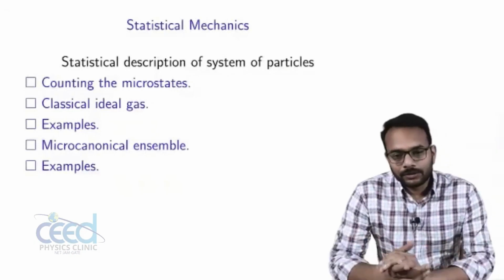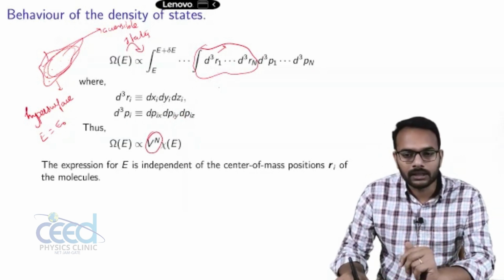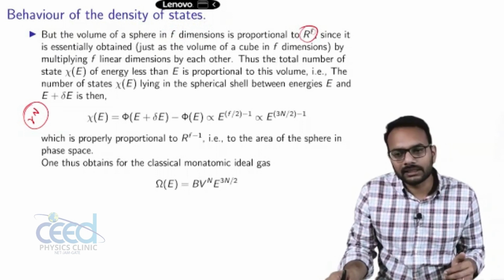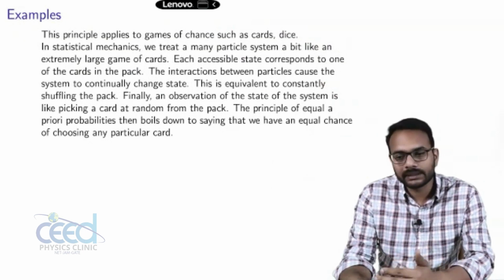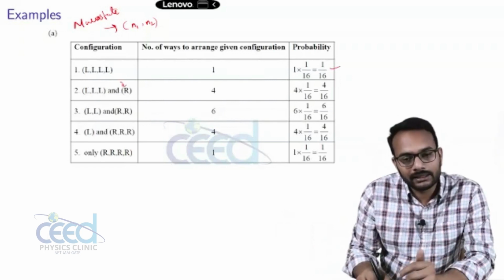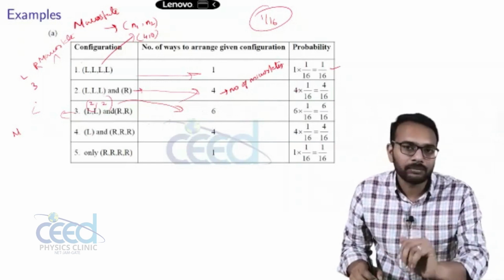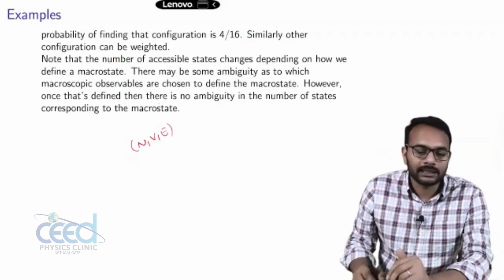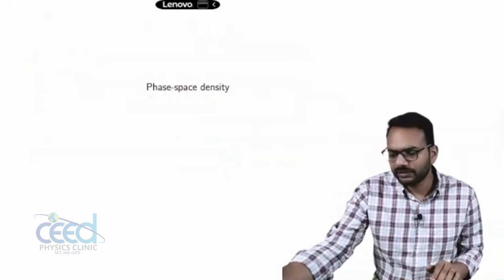05 Classical Ideal gas and Other Examples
Counting the Microstates, Classical Ideal Gas, Other Examples.